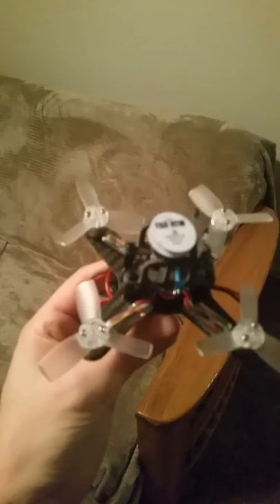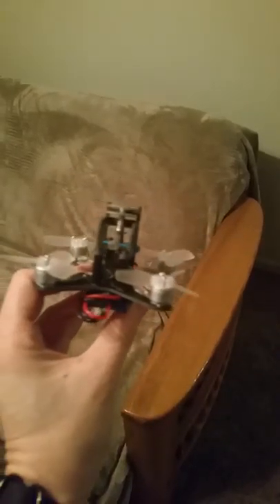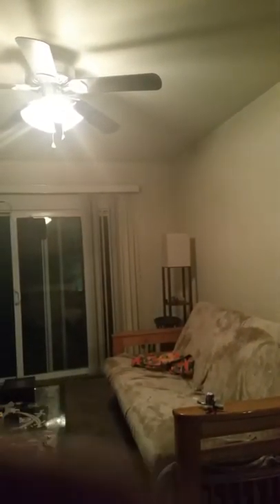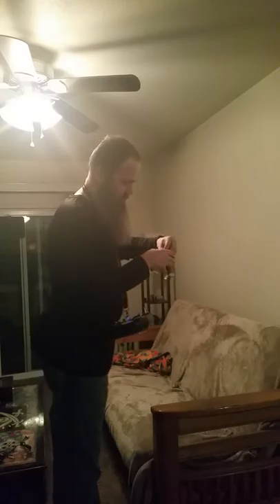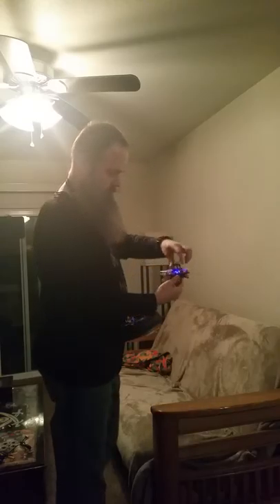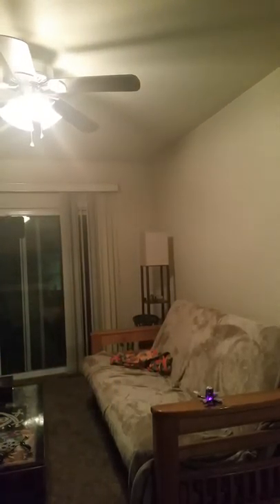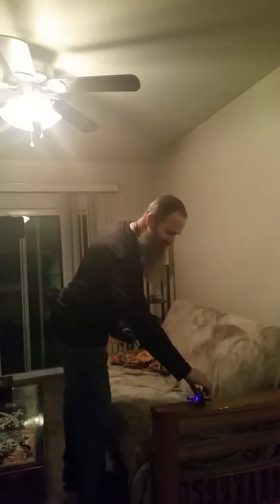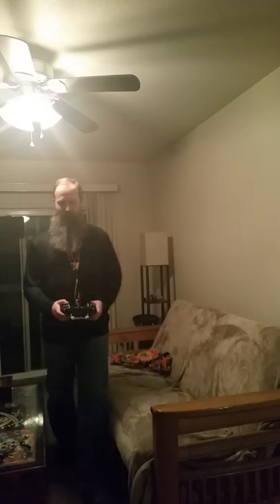Dans First Brushless Maiden FT Gremlin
My maiden flight of the Flight Test Gremlin.
This is my first flight of any brushless quad having only purchased and flown some tiny whoops up to this point. What an upgrade!
Highly recommend checking these out!

Changes: FRSky Reciever, FarVew LHCP Antenna Upgrade.